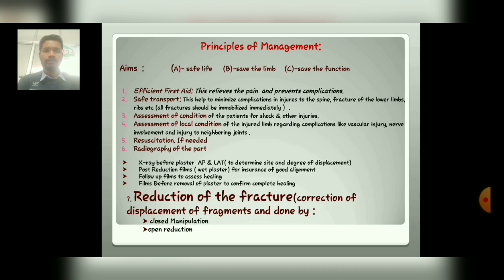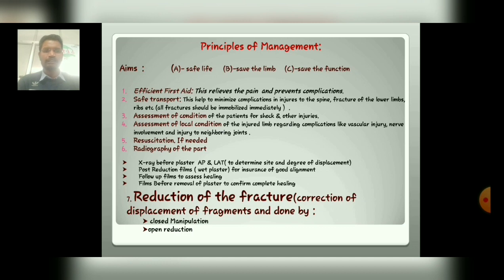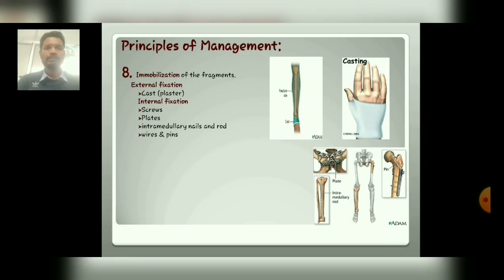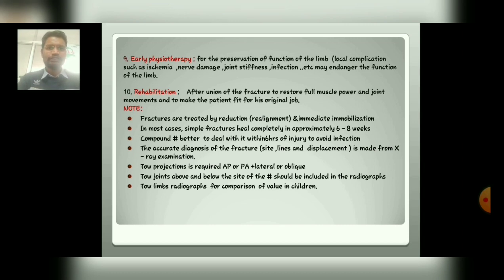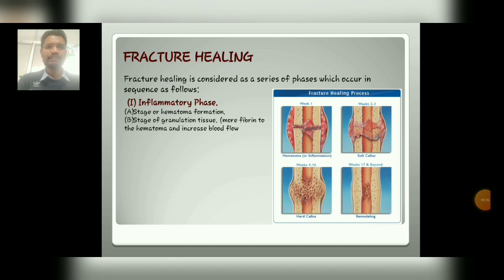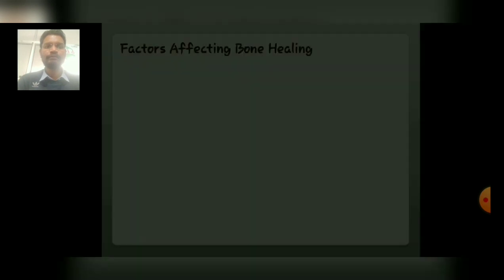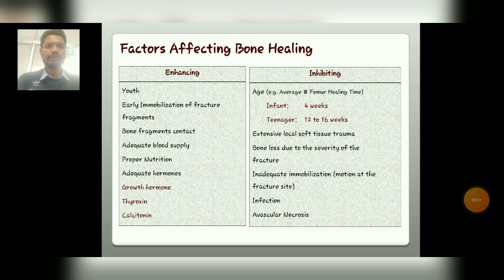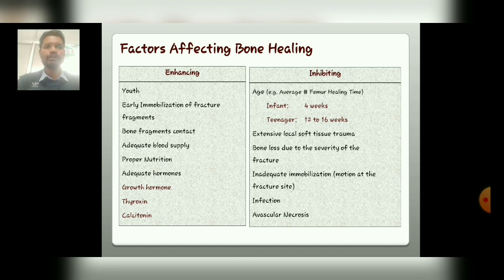Principles, Fracture Healing & Factors affecting Healing Process Part-5 - By Dr. Robin Chopra (PT)